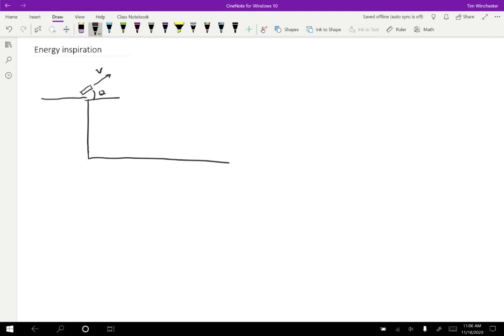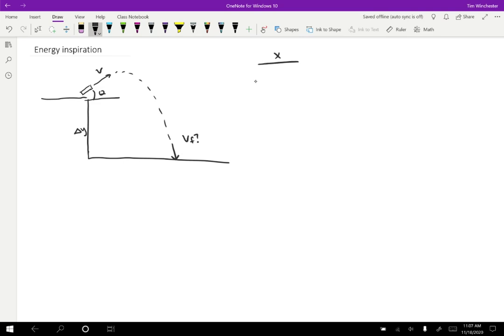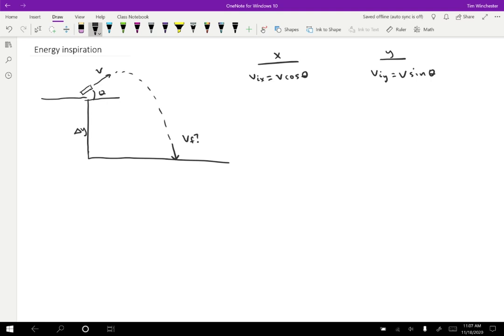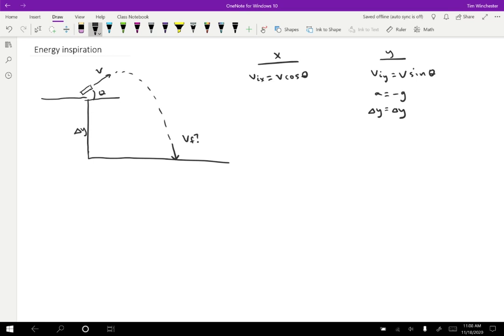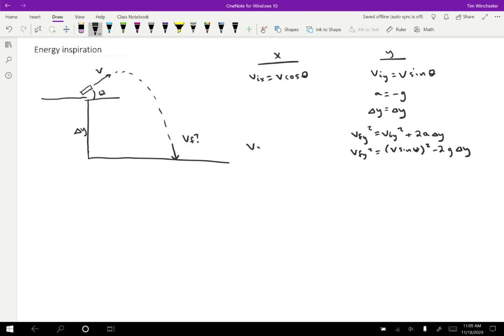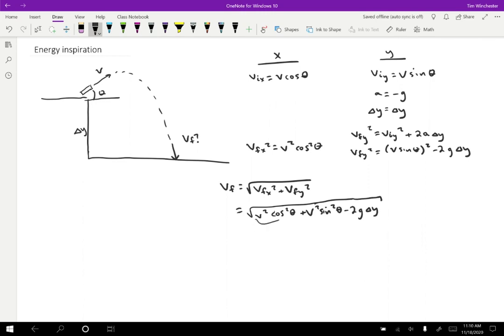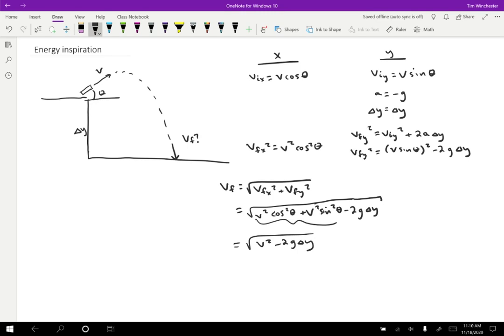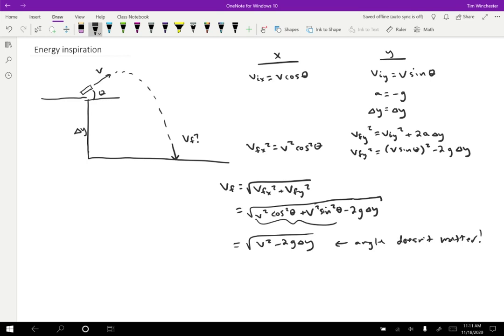Energy Inspiration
A quick example problem to motivate why energy can give us some new insights and make physics easier.